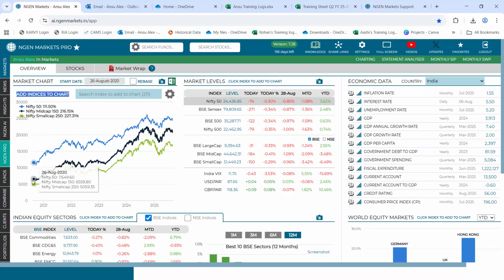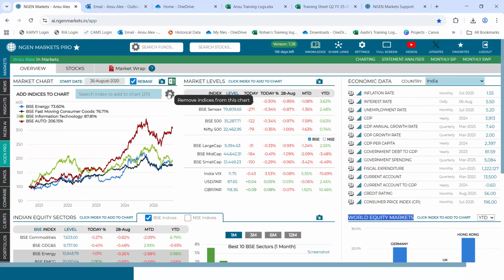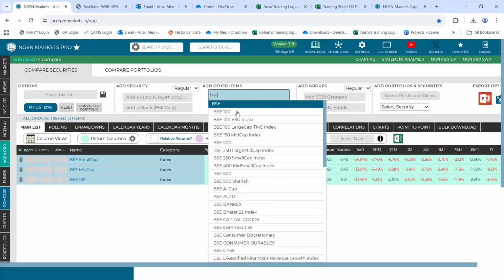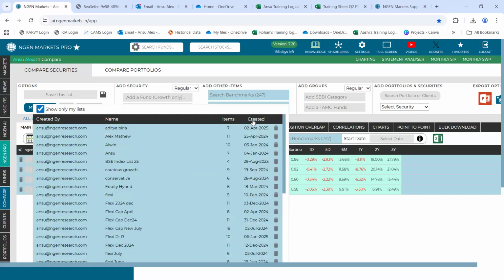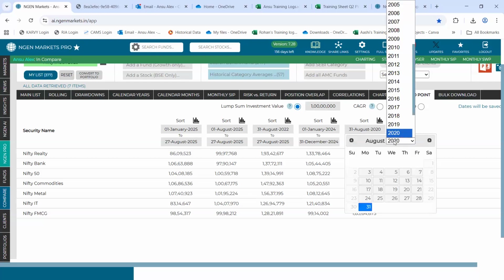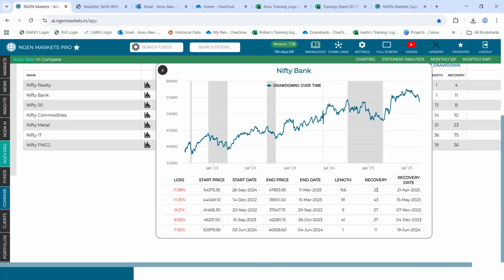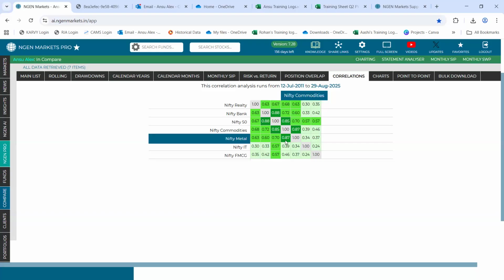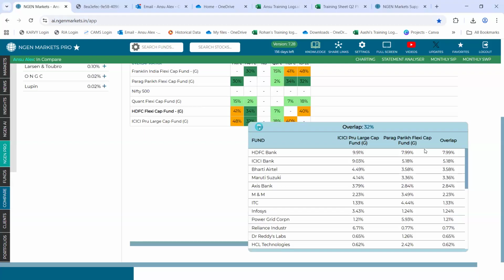Overview of Indian Markets and Sectoral indices | Training on 29th Aug 2025 | Webinar Series